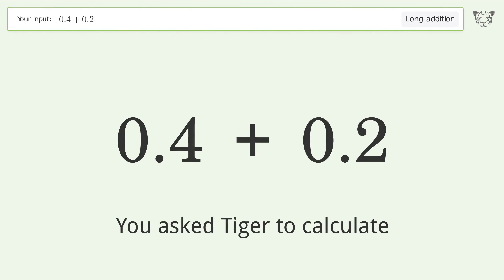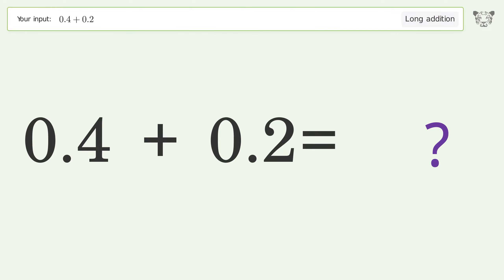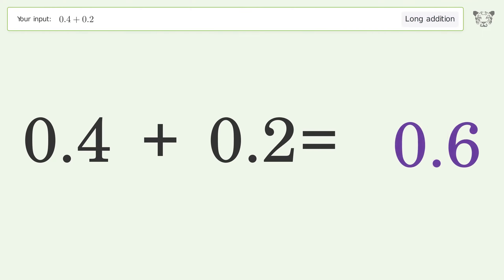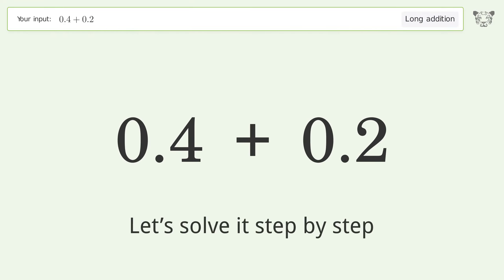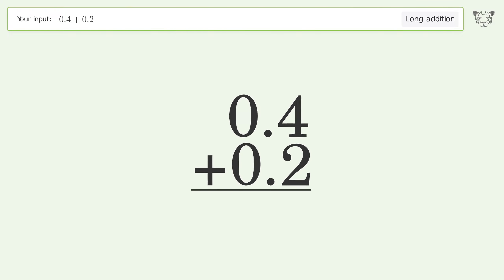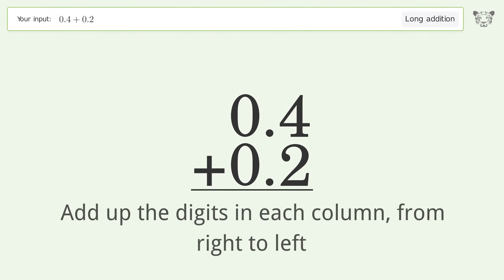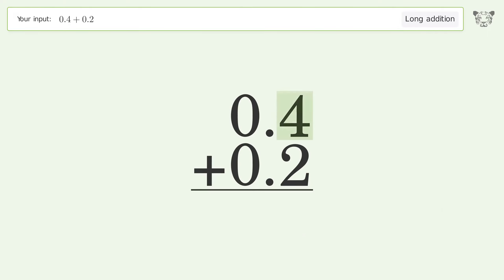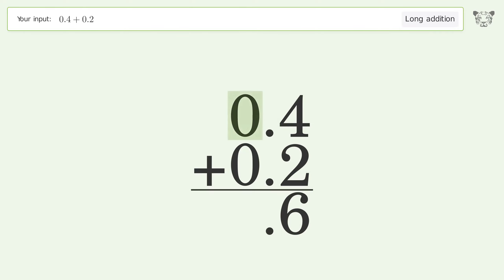Long addition: Solve 0.4+0.2 step-by-step solution